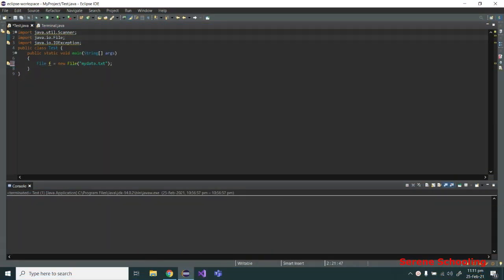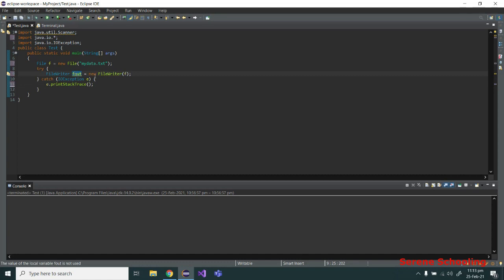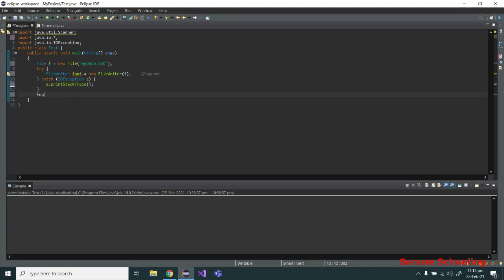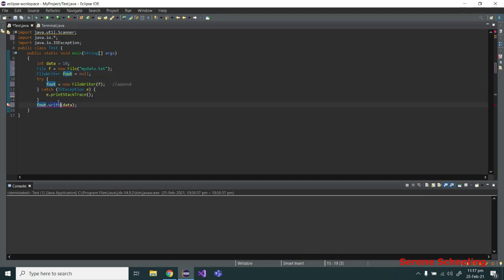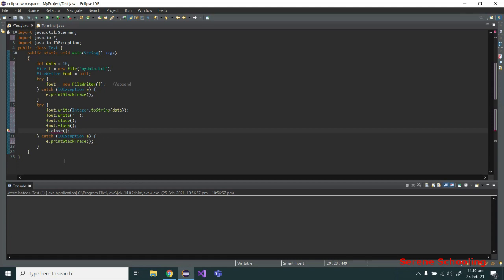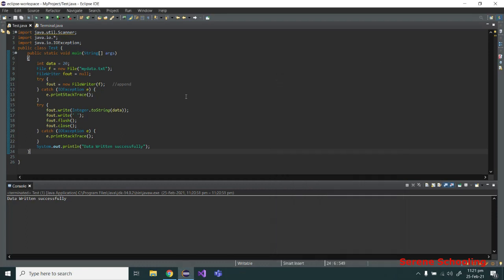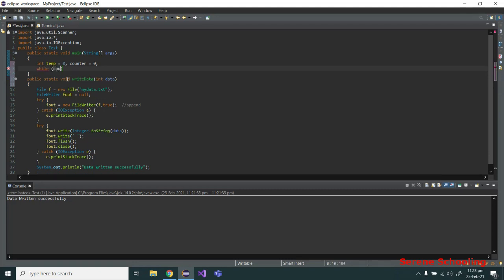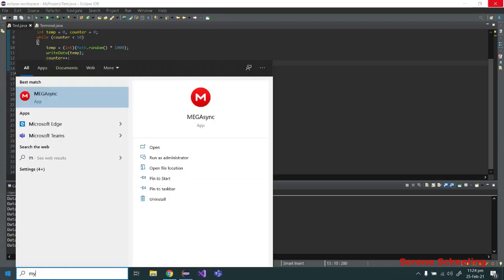Writing to Files - Java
This video explains how we can write integers to files.